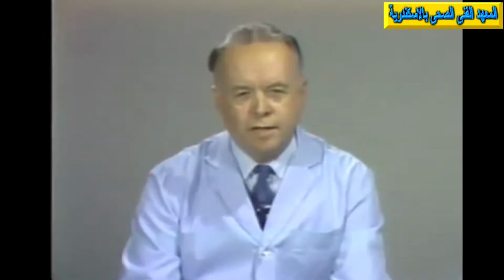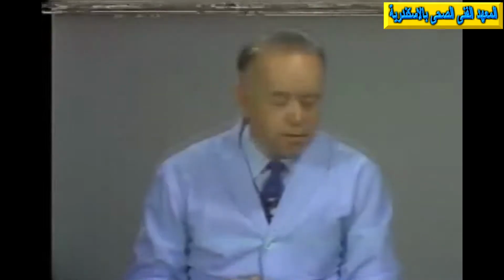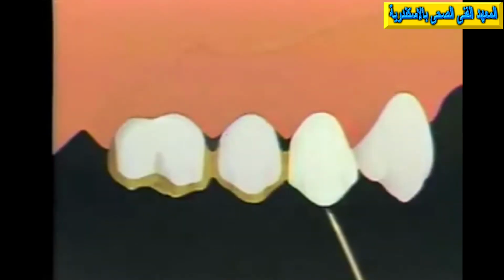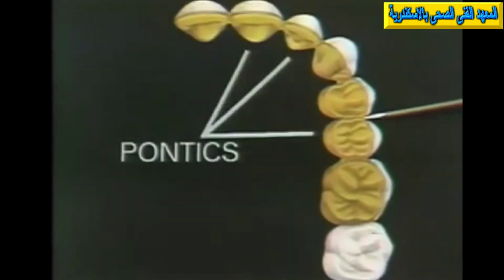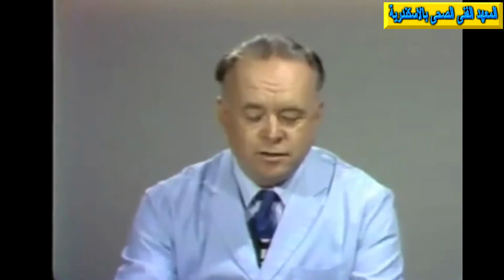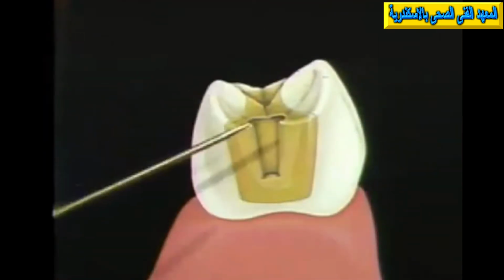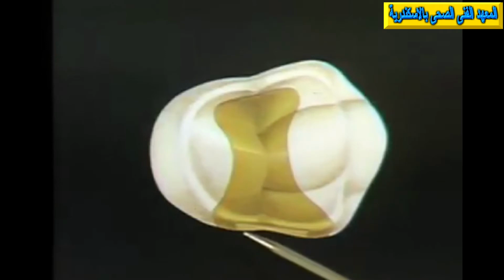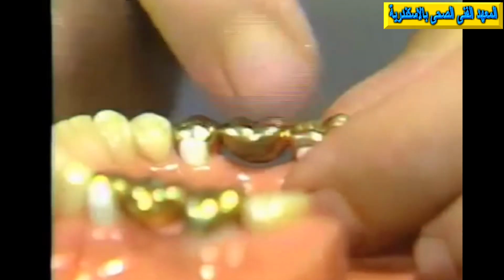Semi Rigid Connector